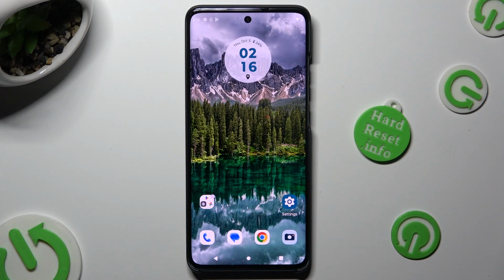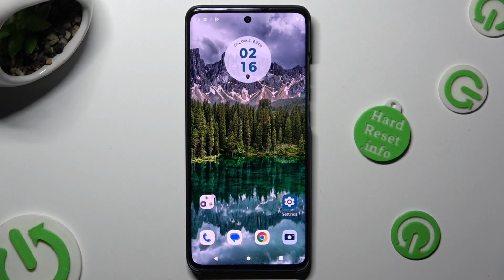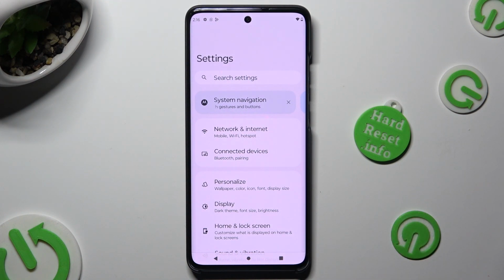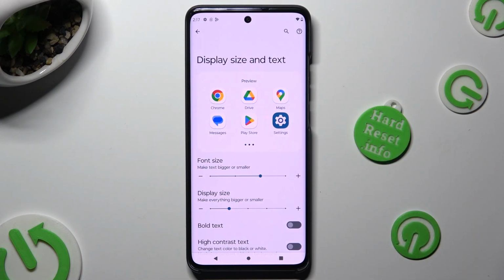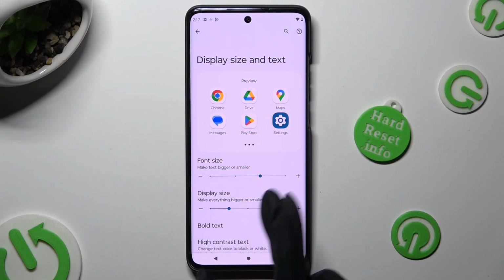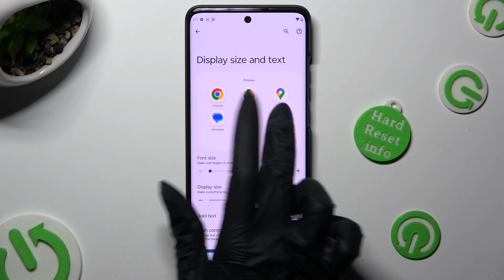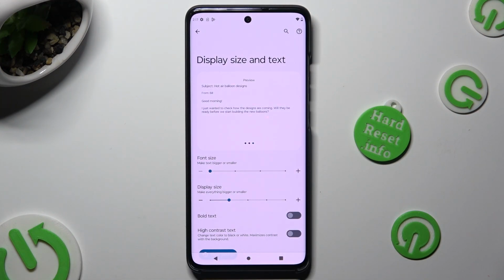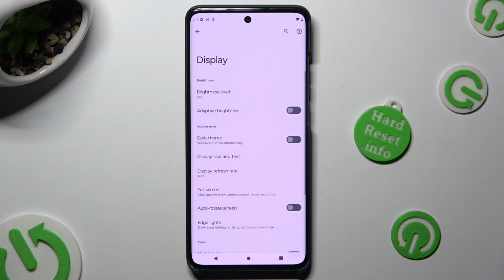How to Change Font Size on MOTOROLA Edge 40 Neo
Find out more info about MOTOROLA Edge 40 Neo:
In this video, we'll show you how to adjust the font size on your MOTOROLA Edge 40 Neo, allowing you to personalize the way text appears on your phone. So, if you prefer larger fonts for easier reading or smaller ones for a more compact display, customizing the font size enhances your overall user experience. Follow our steps and control the font on your MOTOROLA Edge 40 Neo.

How to change font size on MOTOROLA Edge 40 Neo? How to set up font size on MOTOROLA Edge 40 Neo? How to resize font size on MOTOROLA Edge 40 Neo?